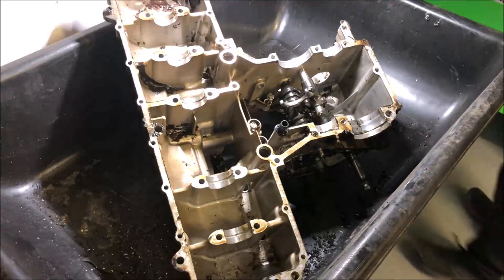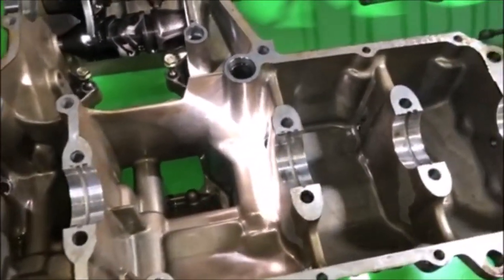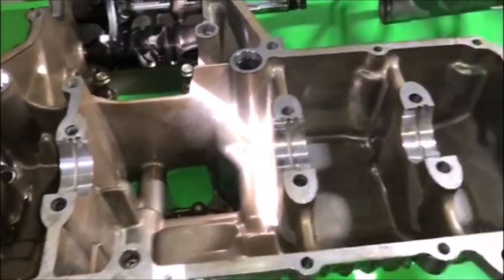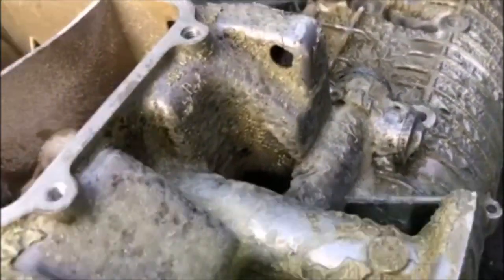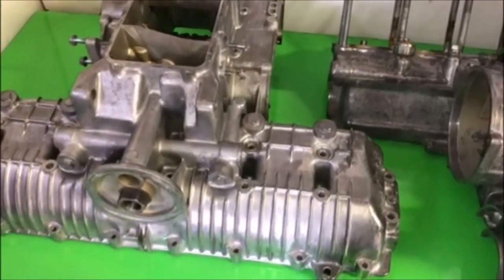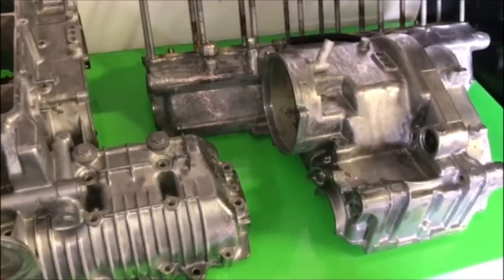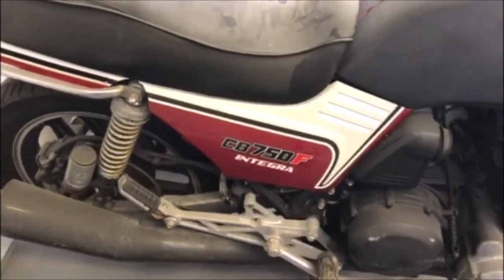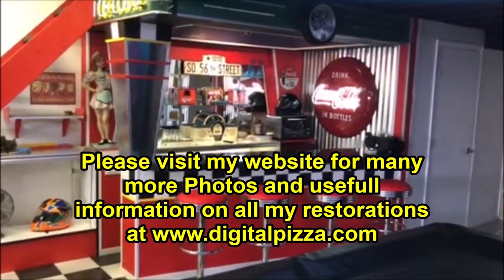Honda CBX Full Restoration & Engine Rebuild Video Series - Part 11 Preparing Engine Cases for Paint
This video will show you how to do a final and thorough cleanup of the Engine Cases by removing all the oil, grit, dirt, tar and grime that has accumulated over many years of neglect. Then stripping them of all the old paint and preparing them for a new as from the factory paint job that will make them look like brand new again.